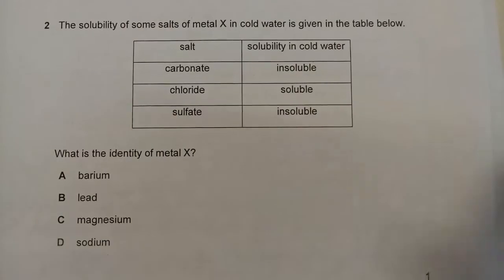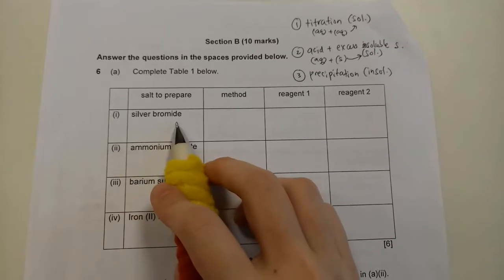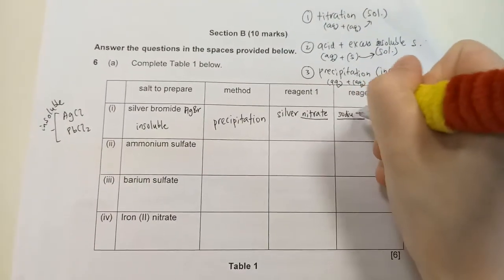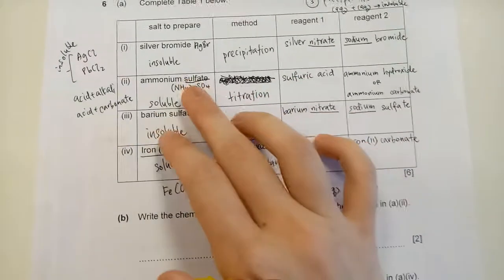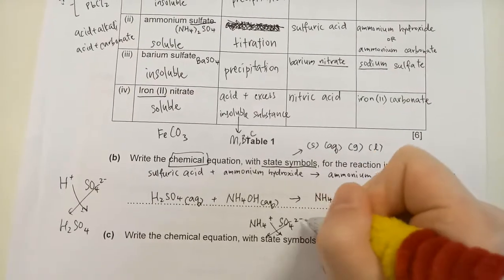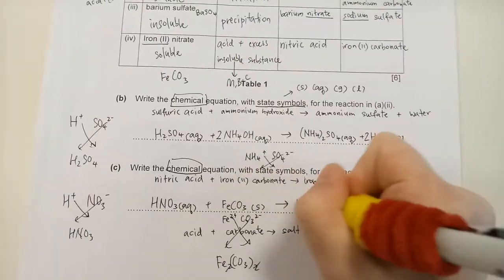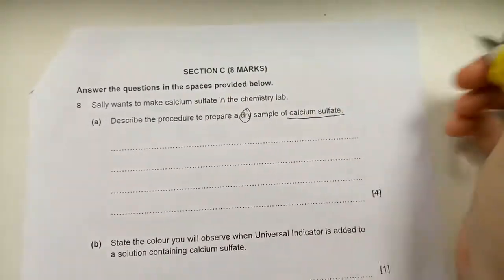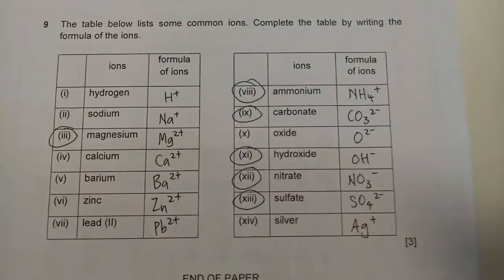3E Science(Chemistry) Salts Class Test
Dear Students,

This video includes explanation on how to answer the questions in your Salts Class Test 5. All the best for your Common Test 2!

Ms Thein